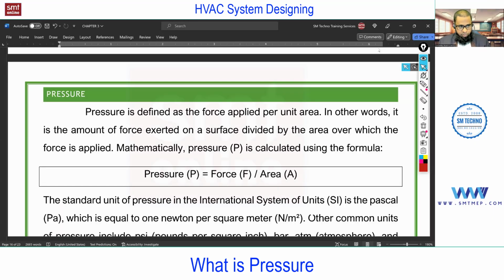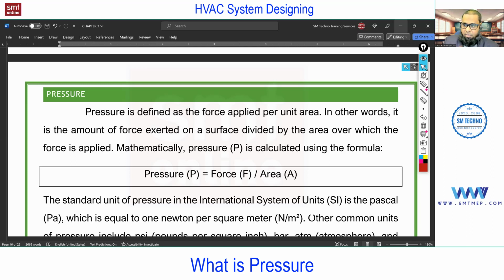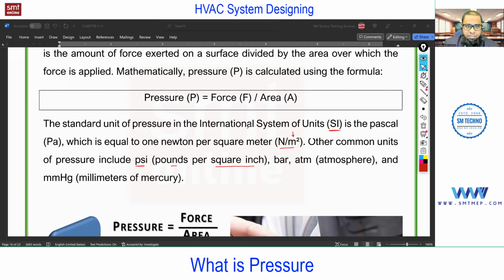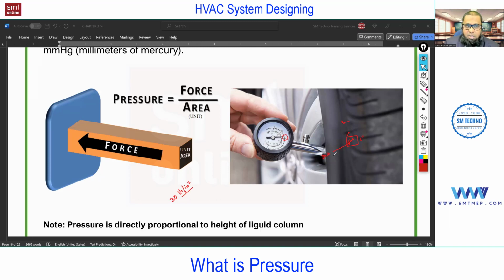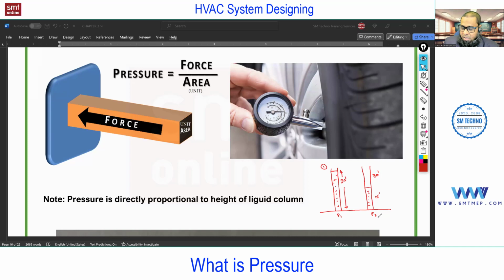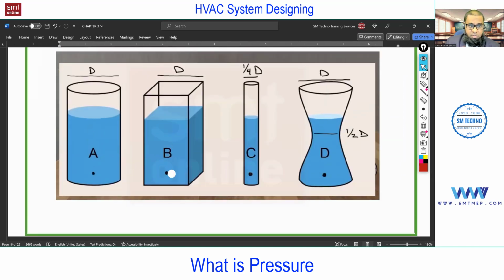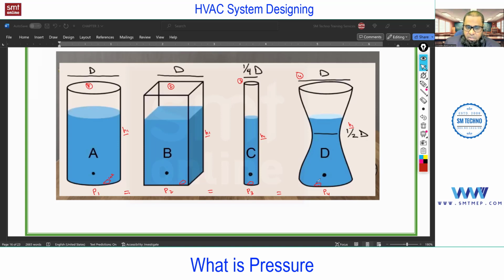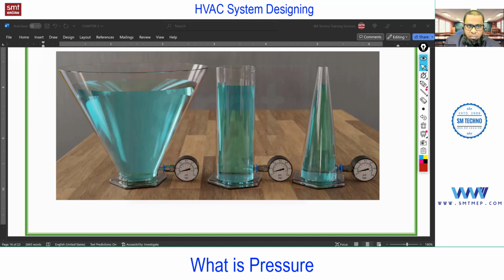What is Pressure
Pressure is the force applied per unit area. It is a measure of how much force is acting on a given area. The formula for pressure is:

The standard unit for pressure is the Pascal (Pa), but other commonly used units include pounds per square inch (psi) and atmospheres (atm). Pressure is an important concept in various fields such as physics, engineering, and fluid dynamics. It is used to describe and analyze the behavior of gases, liquids, and solids under different conditions.

🎯 Revit MEP
🎯 AutoCAD
🎯 Revit Architecture